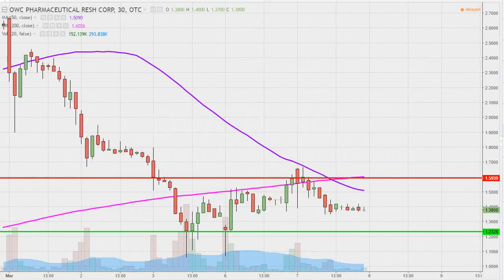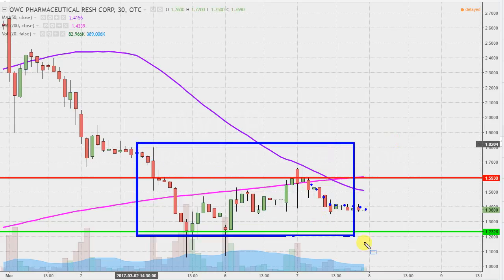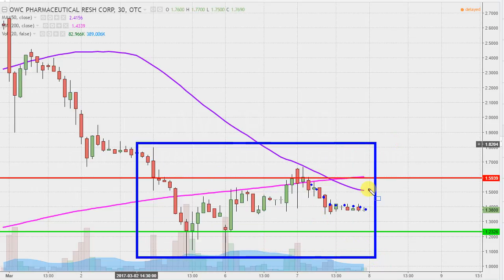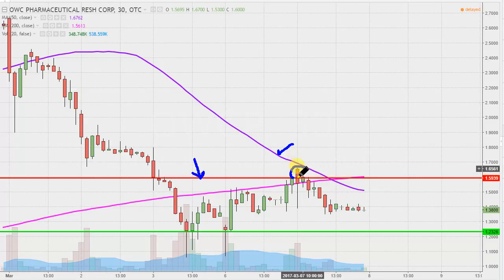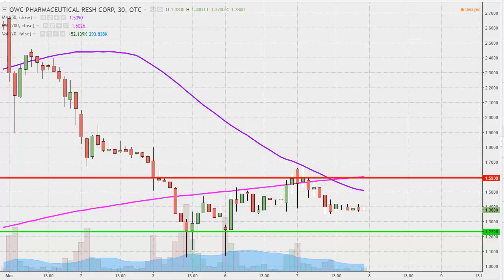OWC Pharmaceutical Research Corp - OWCP Stock Chart Technical Analysis for 03-07-17